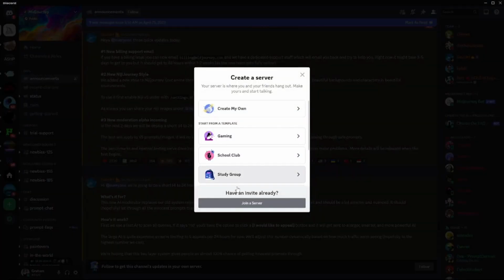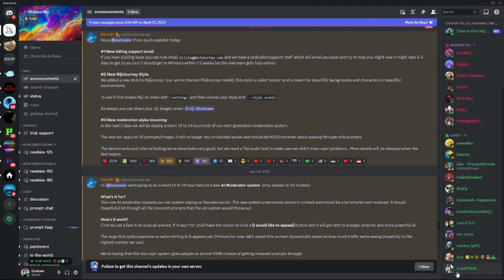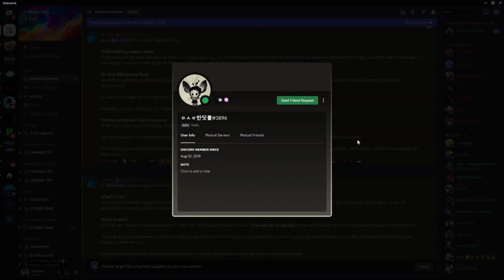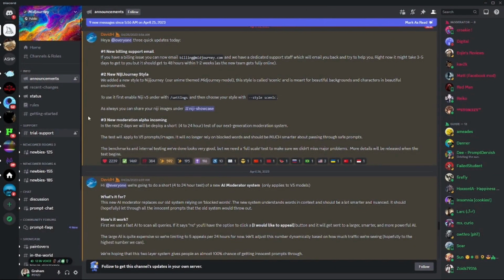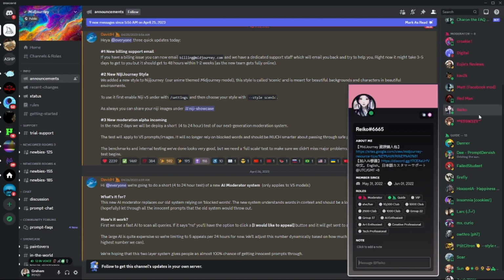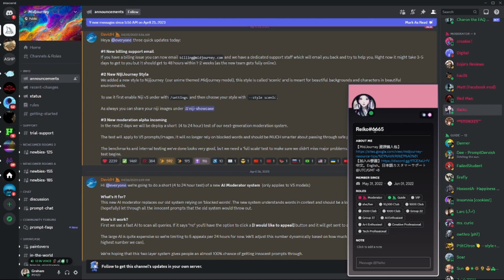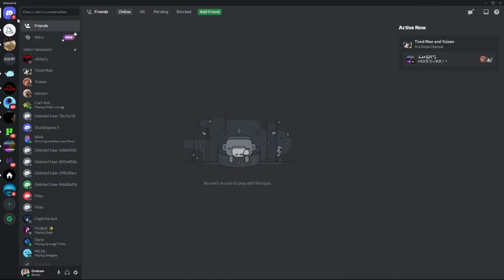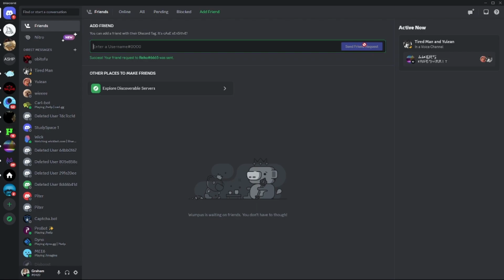How To Add Friends On Discord (Fast & Easy)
In this video I'll show you how to add new friends on Discord. The method is very simple and clearly described in the video. Follow all of the steps and by end of this video you will be trained in adding new friends and connections in Discord.